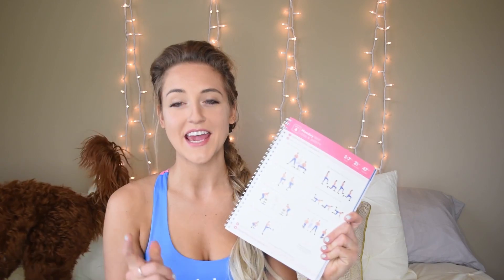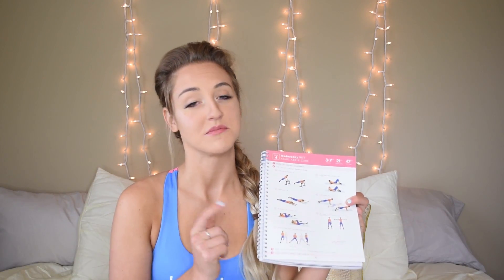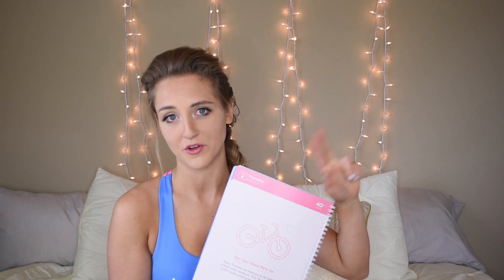Lean Legs and Booty Workout at Home // BodyBoss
Today Leo and I are bringing you a full HIIT, legs, and booty workout you can do from home! (No equipment, weight, or Leos required).
Get toned legs, a toned booty, and a tiny waist as you blast fat while doing a full body shred.

This is my review and experience of the BodyBoss program. While there is sponsored material in this video, all opinion are 100% my own! (:

THE WORKOUT:

10 minute warmup stretch

Circuit-
30 Sumo Squats
30 (each side) Walking Lunges
70 High Knees
20 (each side) Glute Kickbacks
20 (each side) Bench Hops
25 (each side) Glute Lunges
20 (each side) Squats with Front Kick

Rest for 3 minutes and repeat entire circuit 2 more times

10 minutes cool down stretches

Instagram: @HopeScopeOfficial ⇩. ⇩. ⇩
Leo’s Instagram: @LeoScopeOfficial

As Seen on Me:
Body Boss Sports Bra
Leggings: Saski High Waisted White